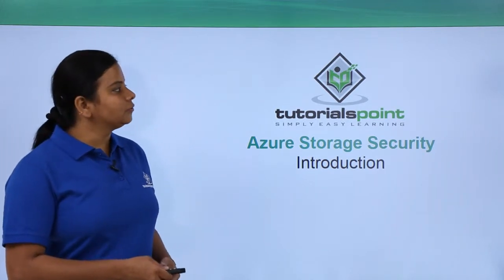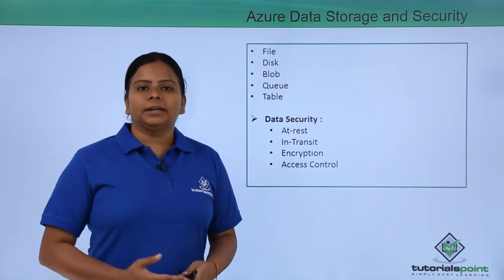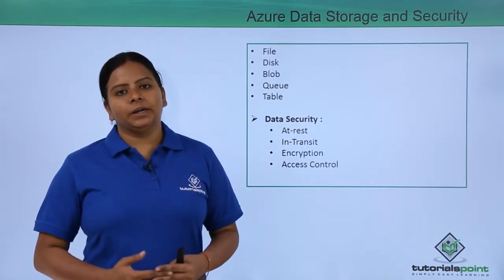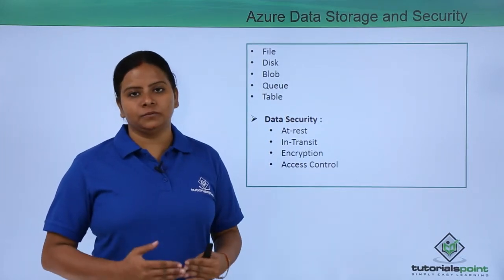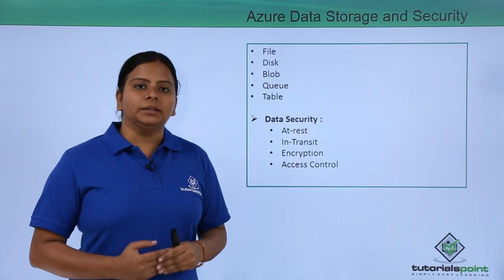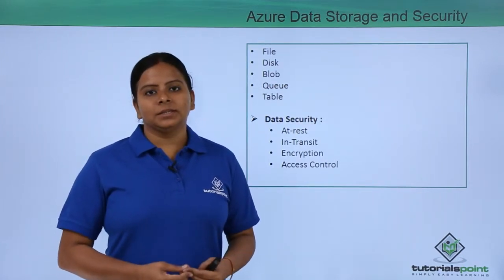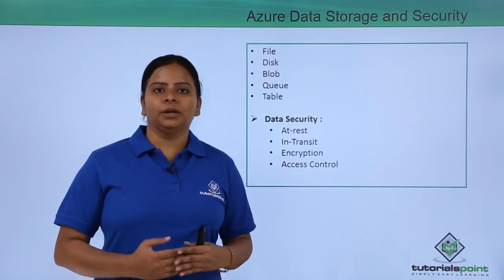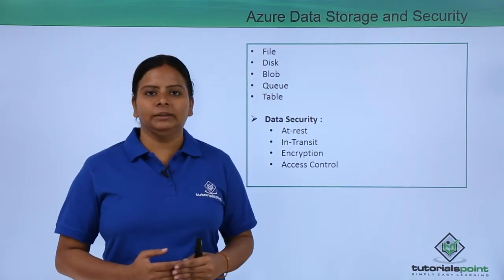Azure Storage Security - Introduction